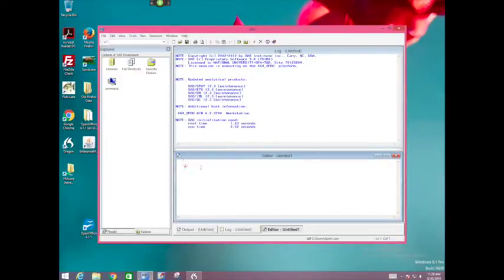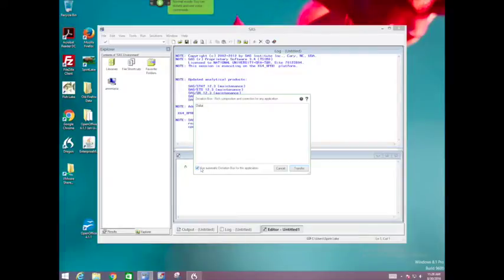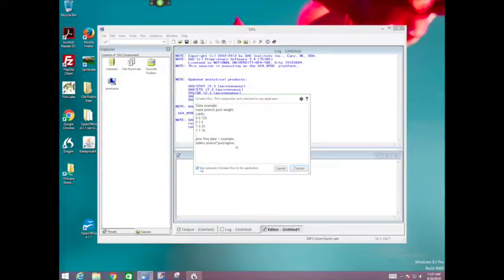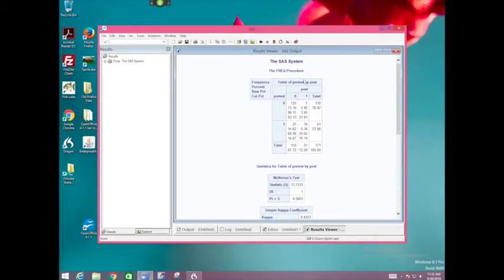Using Dragon voice input for SAS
Shows how easy it is to use Dragon with SAS